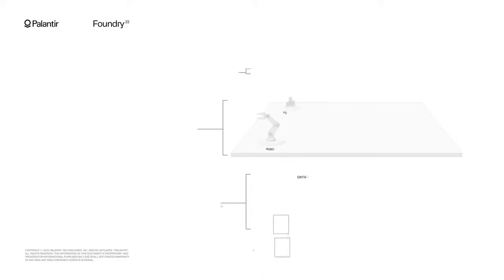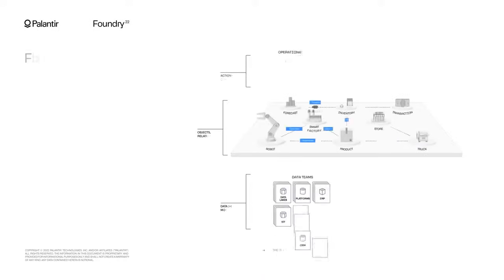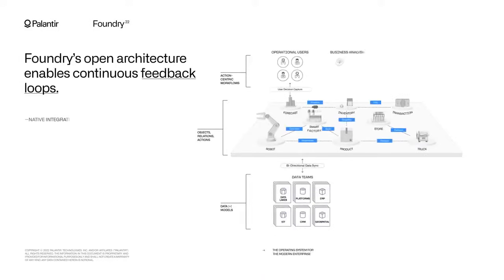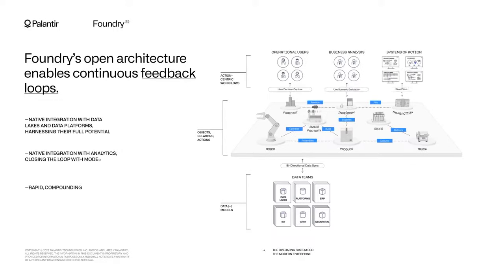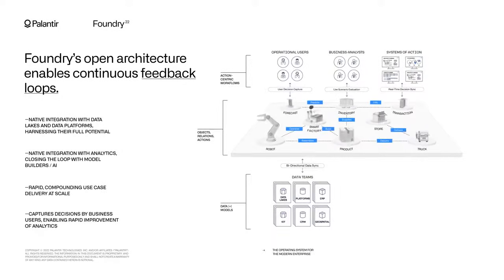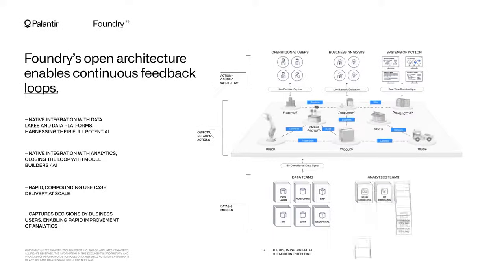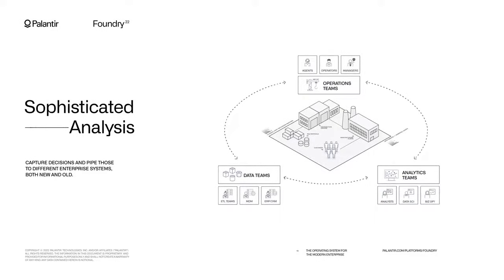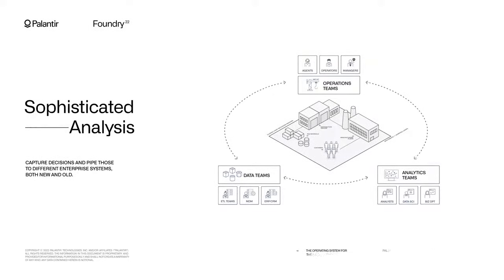Palantir Foundry, Explained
Palantir Foundry was built to help you solve your enterprise's toughest data challenges. We're making Foundry's documentation public so you can learn how.

Bite-sized videos to digest a complex company.